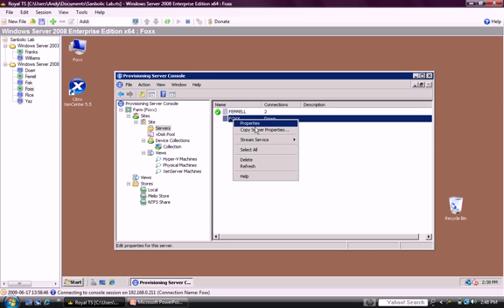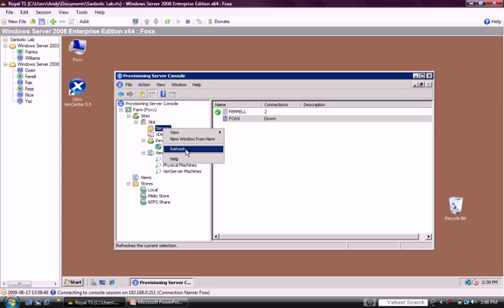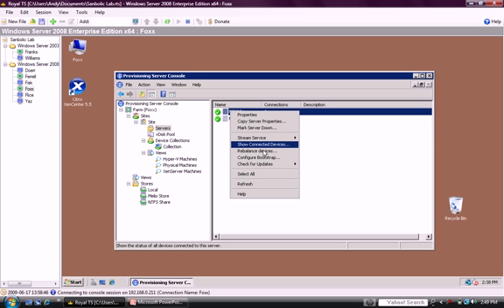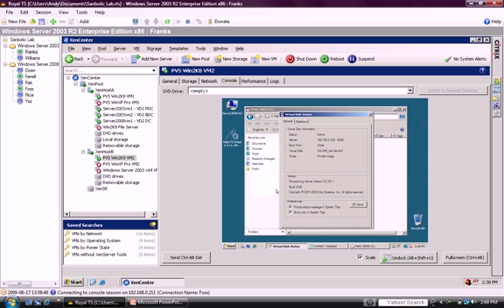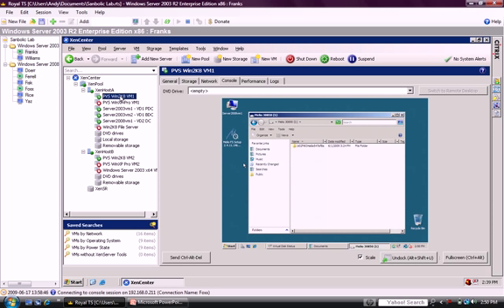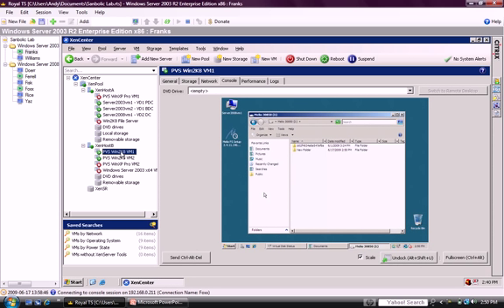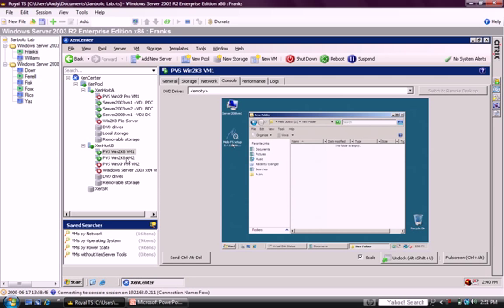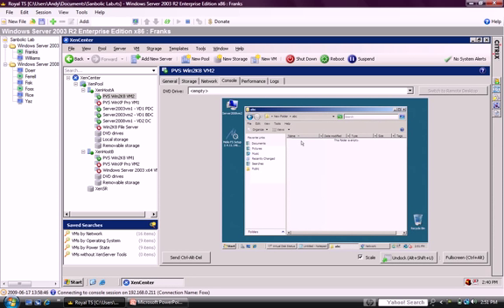Part 2: Enhancing Citrix Provisioning services with Sanbolic Melio FS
Part 2 of the video presentation demonstrating how Sanbolic's Melio FS advanced cluster file system enhances highly available Citrix Provisioning services.